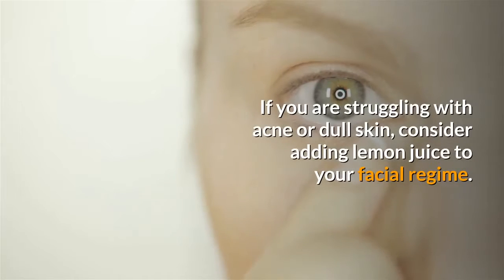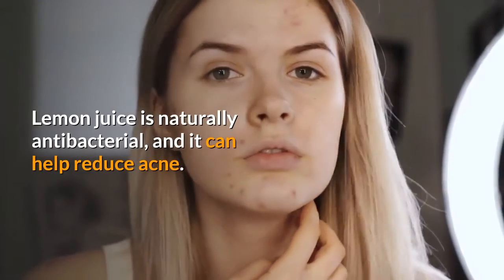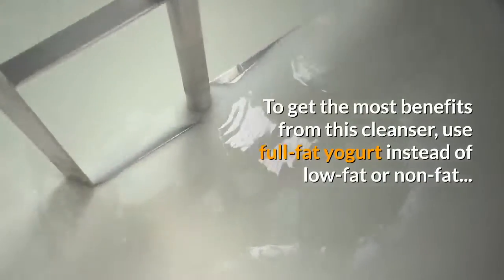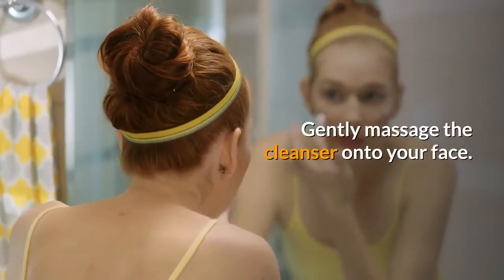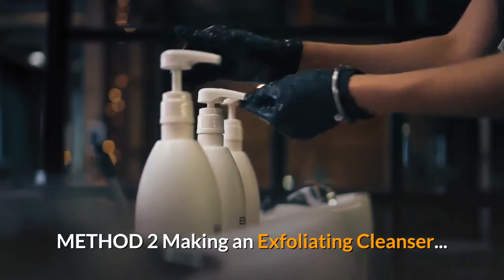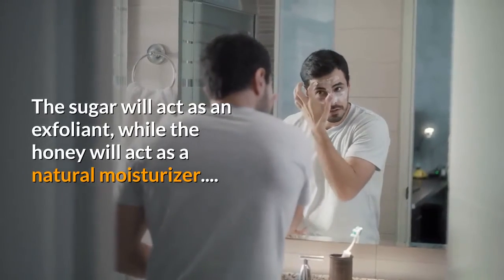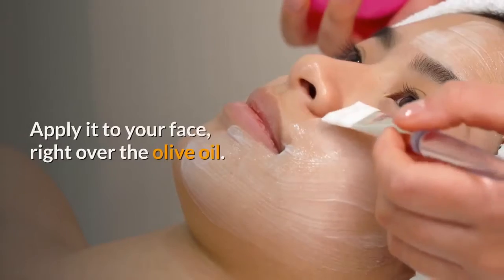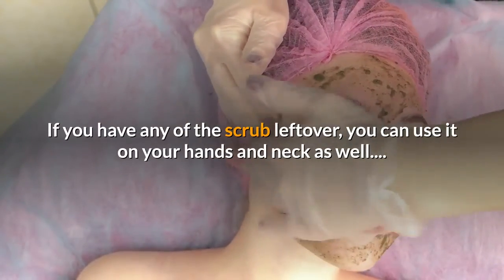lemon and yogurt facial cleanser home made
Making a Lemon and Yogurt Cleanser;
METHOD ONE;
1.Pour 1 teaspoon of lemon juice into a small bowl.
2.Add 1 tablespoon (15 grams) of plain yogurt. Yogurt is a great, natural moisturizer..
3.Consider adding 1 teaspoon of honey. You cannot go wrong with adding honey.
4.Stir everything together with a fork or spoon.
5.Gently massage the cleanser onto your face. Splash your face with warm water..

METHOD TWO;
Making an Exfoliating Cleanser
1.Squeeze the juice from one lemon into a small bowl. Cut a lemon in half and squeeze the juice into a small bowl. Use a lemon juicer to ensure that no pulp or seeds get into the jar...
2.Add some sugar and honey. You will need 2 tablespoons (30 grams) of sugar and 1 tablespoon (22.5 grams) of honey. The sugar will act as an exfoliant, while the honey will act as a natural moisturizer...
3.Massage some olive oil onto your face. You will need about 1 tablespoon (15 milliliters) of olive oil. The olive oil will not only moisturize your face, but also protect it from the sugar. Sugar makes a great exfoliant, but it can be harsh on the skin.
4.Apply the lemon mixture to your face. Use your fingers to scoop up some of the lemon-sugar-honey mixture. Apply it to your face, right over the olive oil. Gently massage it in using circular motions. Avoid the sensitive skin around your eyes and nostrils...
5.Leave the scrub on for 5 minutes. If you have very sensitive skin, you may want to reduce the time to 2 or 3 minutes. If the cleanser starts to sting, it's time to take it off!..
6.Rinse the cleanser off with cool water. Pat your face dry with a soft, clean towel. Follow up with your usual moisturizer. If you have any of the scrub leftover, you can use it on your hands and neck as well...

REPERENCE;
shorturl.at/joMR7

This article was co-authored by Alicia Ramos. Alicia Ramos is a licensed aesthetician and the owner of Smoothe Denver in Denver, Colorado. She received her license at the School of Botanical & Medical Aesthetics, with training in lashes, dermaplaning, waxing, microdermabrasion, and chemical peels, and now provides skin care solutions to hundreds of clients...